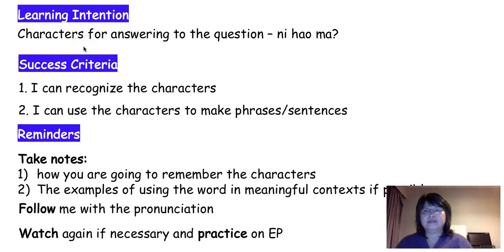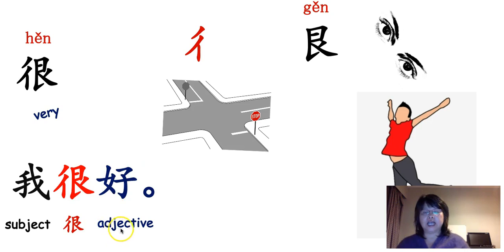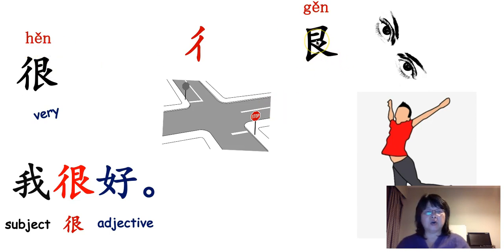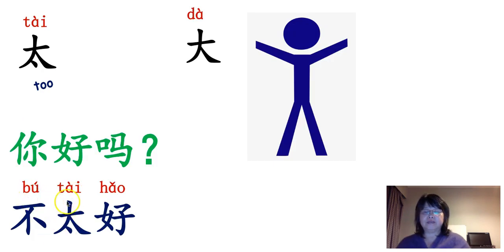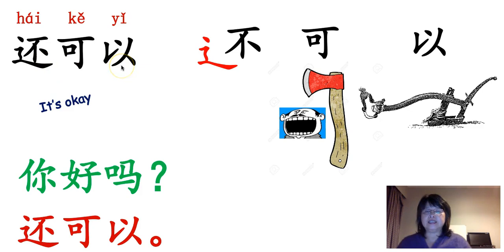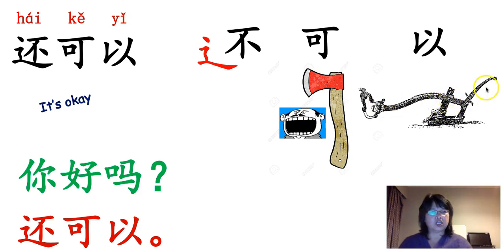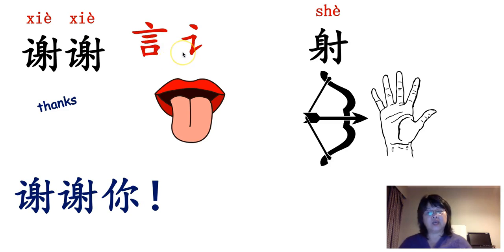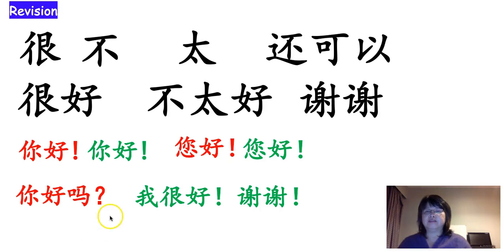Year 9 Responding to how you are